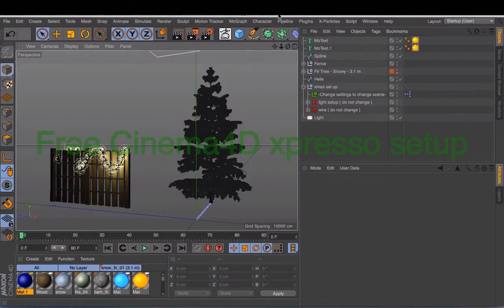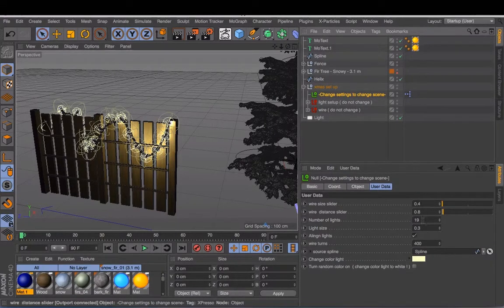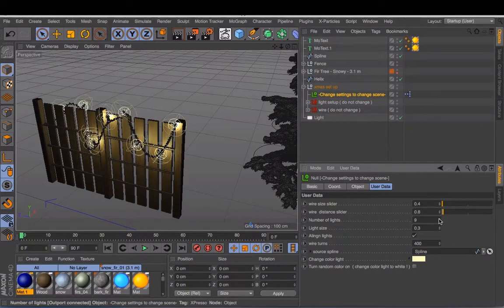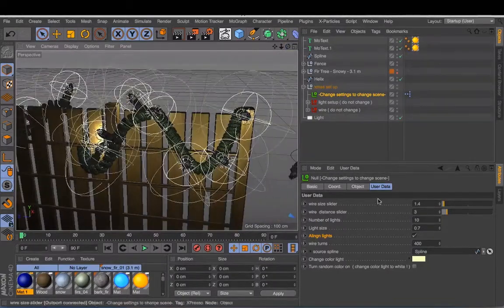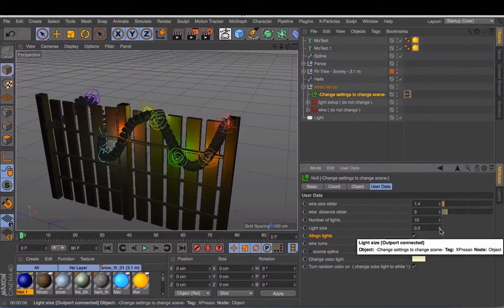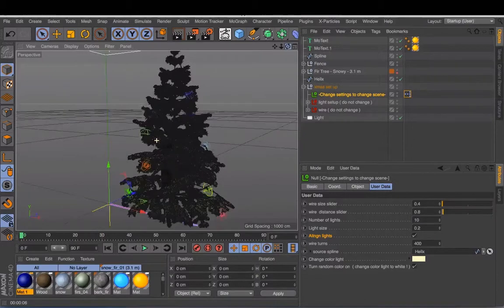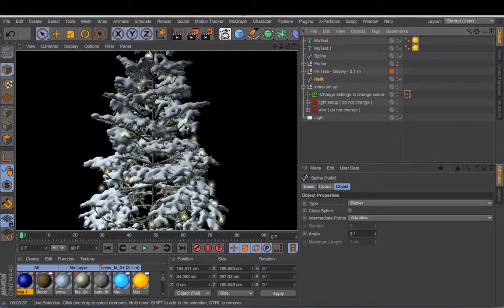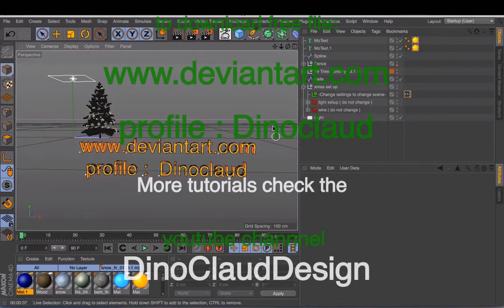Free Cinema4d xpresso setup - x-mas lights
Just put in a spline and it will automatically create a string of x-mas lights.  You can change color, size, orientation and number of lights.